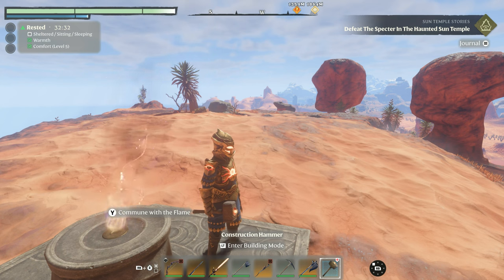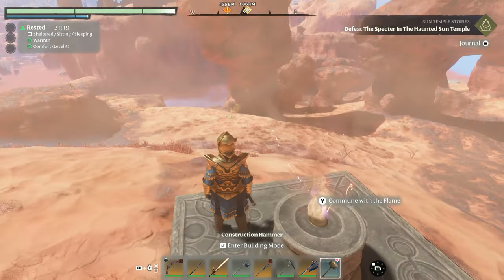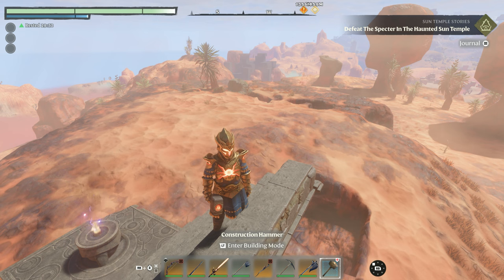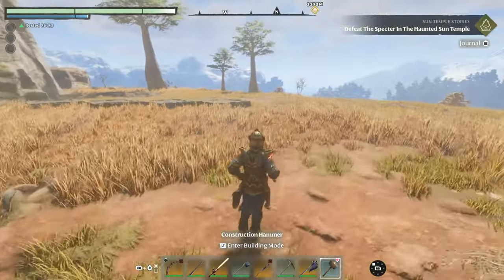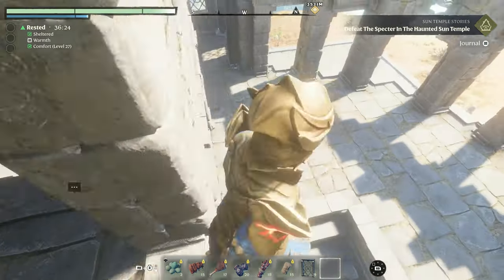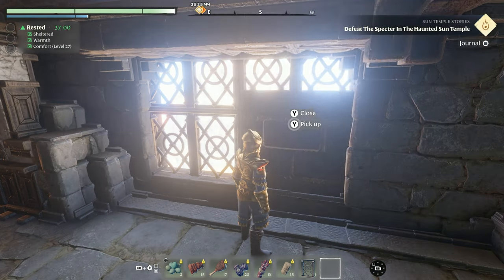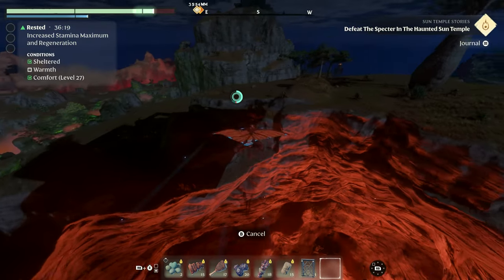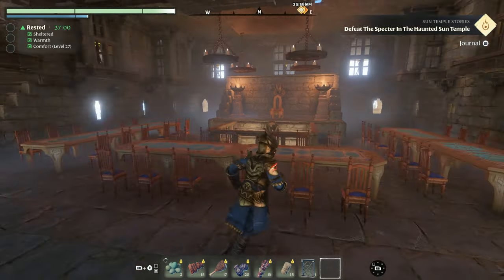What Is Enshrouded? Mega-builds 1. Let's Get Started! Starting Tips & The Great Hall In Progress!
Glitch'd Gaming

This week we take a look at an amazing early access game Enshrouded and see what putting together a massive base with a tonne of detailing takes.  We will also give a couple of hints and tips to make your game play easier!

Chapter Markers -
0:00 Channel Intro
0:10 What Is Enshrouded?
0:40 How Does Building Work?
1:00 What Is A Flame Altar?
1:27 Building In 3 Dimensional Space With Cubes
2:51 The Biggest Tip! - Build Using Roof Structures
3:28 A Quick View Of My Original Base
3:52 Laying The Groundwork For A New Base - Templates
4:40 Thinking 3 Dimensionally
5:15 The Great Hall - Feature Windows
6:02 The Great Hall - Secret Doors As Window Shutters
6:48 The Great Hall - A Floating Base, But How?
7:53 The Great Hall - Future Plans
7:53 Is This The Greatest Building Game Ever?
8:40 How Do Building Perimeters Work & How Much Space?
10:08 Wrapping Up